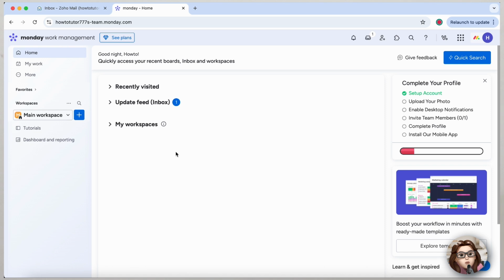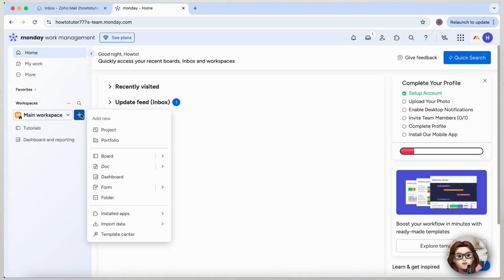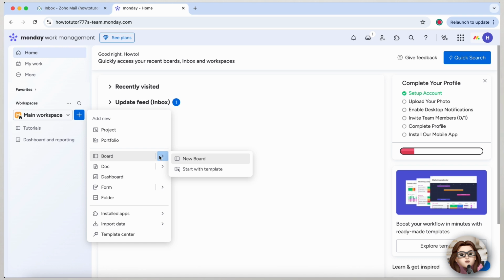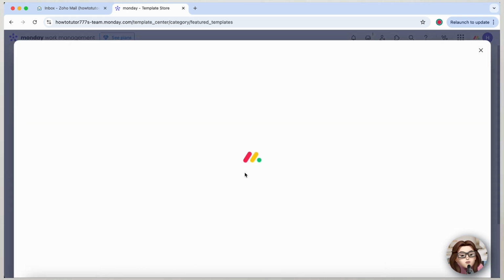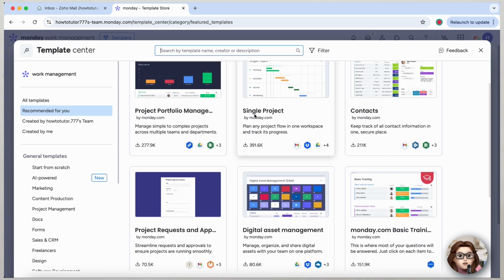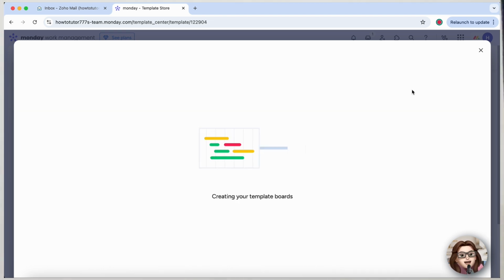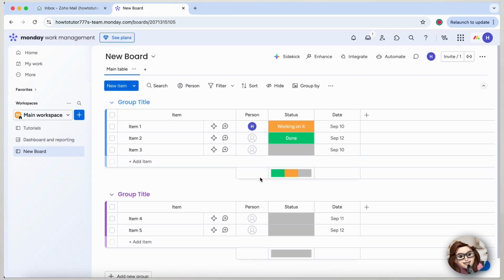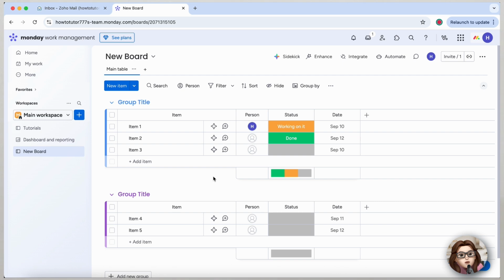How to Create a Monday.com Board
In this video, you’ll learn how to create a board in Monday.com, the foundation of project and task management. A board in Monday.com is where you organize your projects, workflows, and processes, making it easier to track progress and collaborate with your team.

What you’ll learn in this tutorial:
✅ How to create a new board in Monday.com from scratch
✅ Choosing between main boards, private boards, and shareable boards
✅ How to set up columns, groups, and items for better organization
✅ Tips for customizing your board with statuses, priorities, and deadlines
✅ How boards improve collaboration, visibility, and productivity

Whether you’re a beginner or an advanced user, creating boards in Monday.com is the first step toward managing projects efficiently. Boards act as the central hub for tasks, deadlines, and team communication. By the end of this video, you’ll be able to set up your own board and start managing projects with confidence.

This video shows you How to Create a Monday.com Board Easily! Watch this Video till the end to learn How to Create a Monday.com Board.

Were you able to figure out How to Create a Monday.com Board? Share this with your friends who want How to Create a Monday.com Board.

Problem Solved in this Video-:

What Do you Think of How to Create a Monday.com Board?